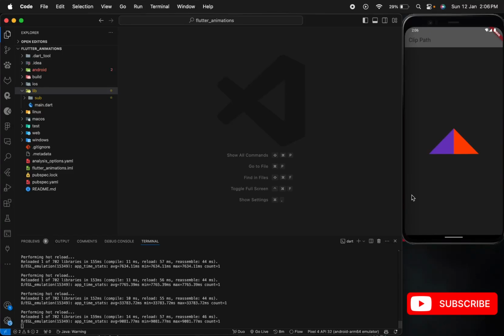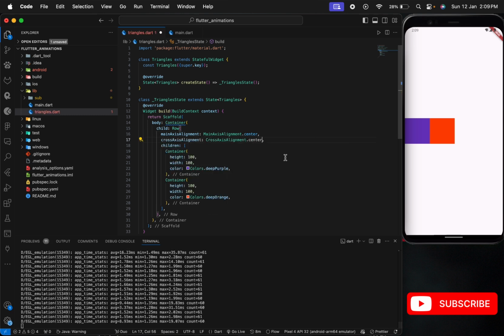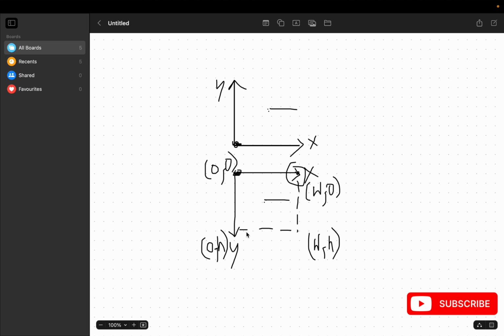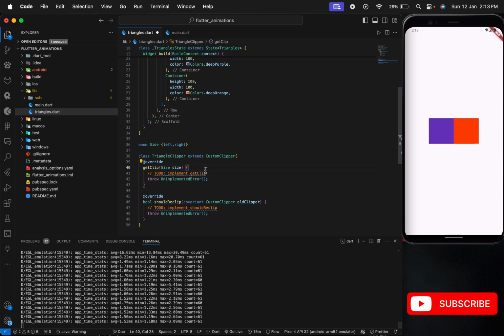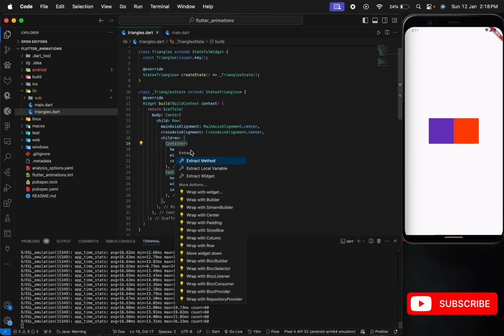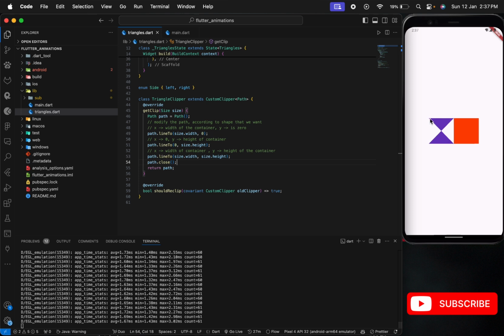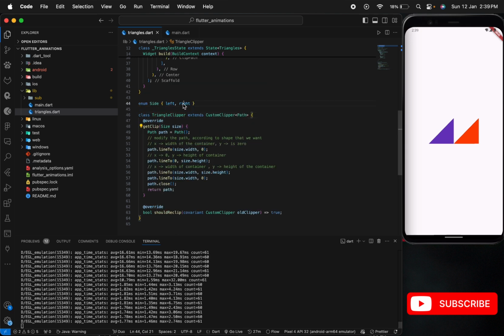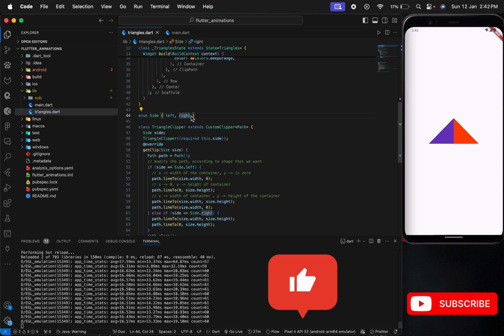Flutter create custom shapes - using clip path & custom clipper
In this video, we will create a custom clipper and use it inside the clipper property of clipPath widget.